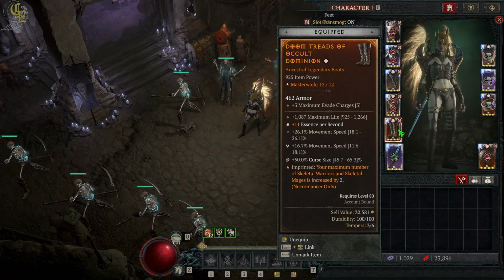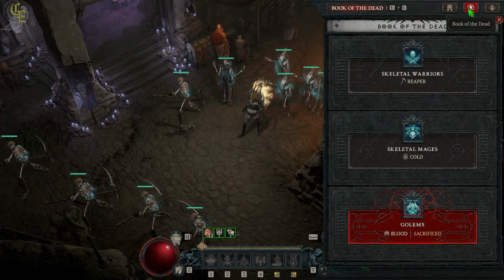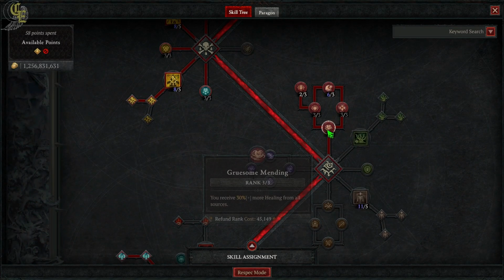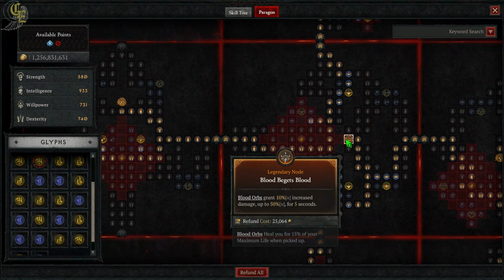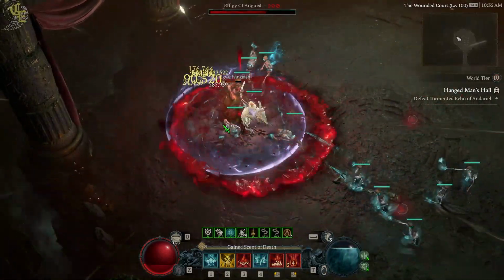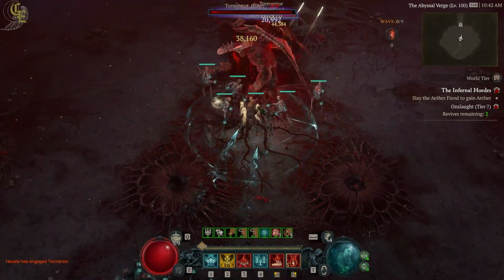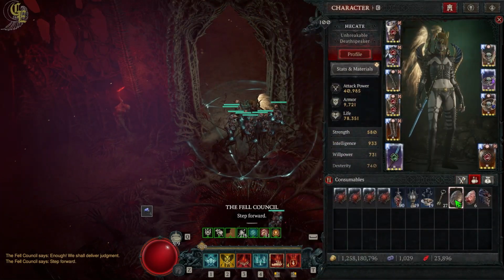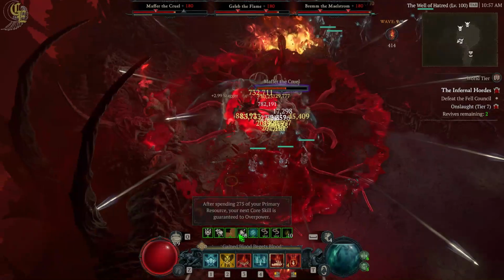Diablo 4: Season 5 - Endgame Blood Summoner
Good day lords and ladies, and welcome back to Diablo 4. Today we are talking about bringing my favorite build - the Blood Summoner, into the endgame. It's very gear dependent, but in the end, tormented bosses and Tier 7 Infernal Hordes fall with ease! Join me and see the ultimate spam build become endgame viable!